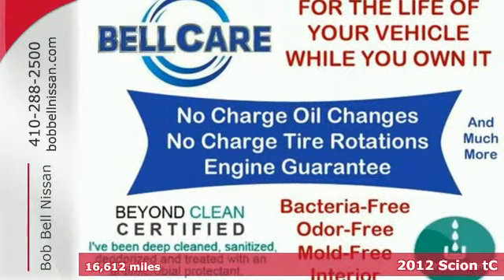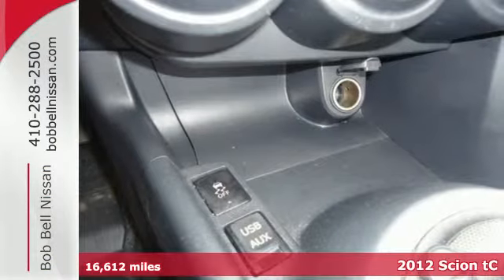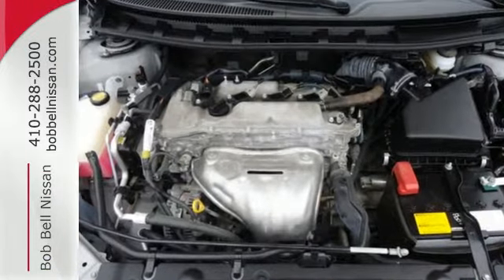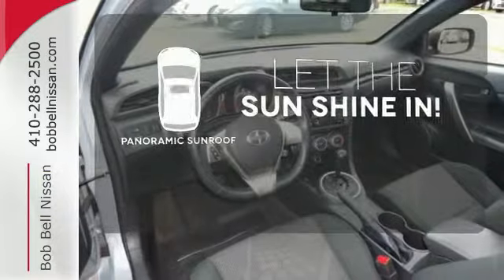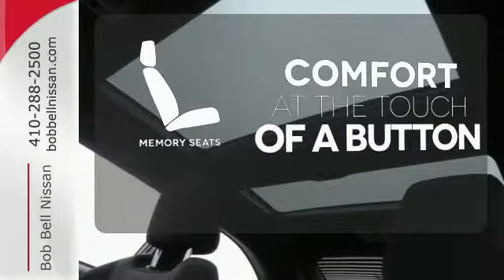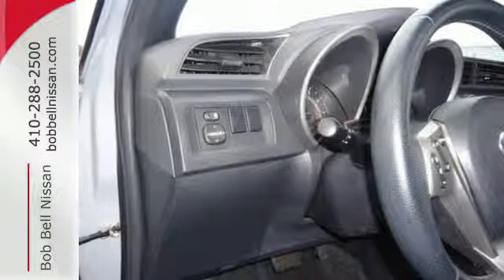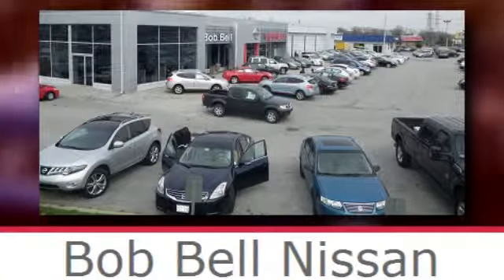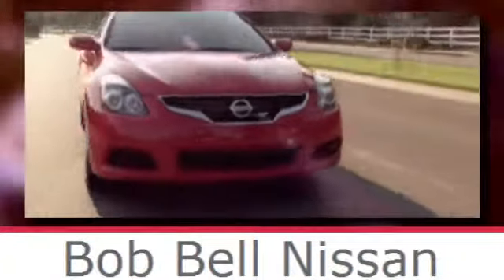2012 Scion tC Baltimore MD Dundalk, MD N71118C - SOLD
Year: 2012
Make: Scion
Model: tC
Trim: Base
Engine: 2.5L 4 cyls
Transmission: Automatic 6-Speed
Color: Cement
Interior: Dark Charcoal w/Fabric Upholstery
Mileage: 16612
Stock #: N71118C
VIN: JTKJF5C79C3037844

7900 Eastern Ave.

Address:
7900 Eastern Ave